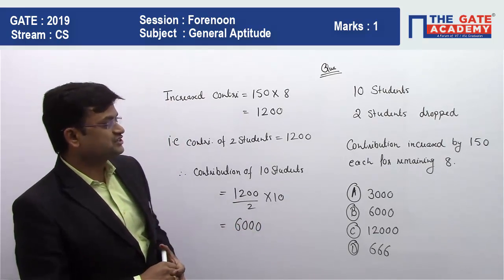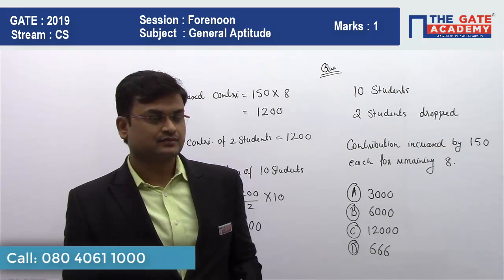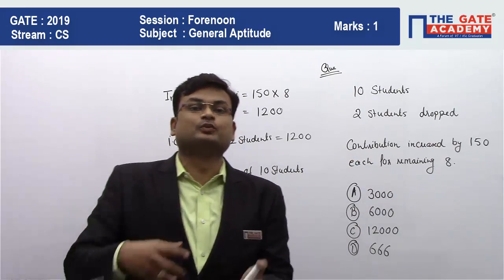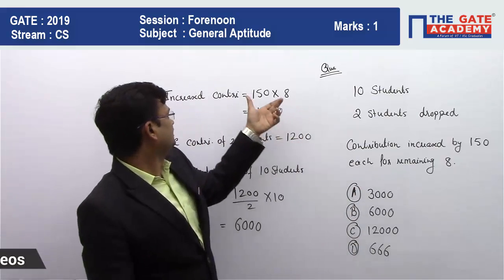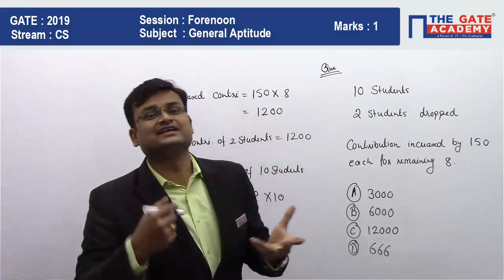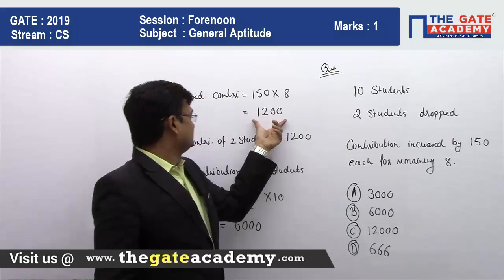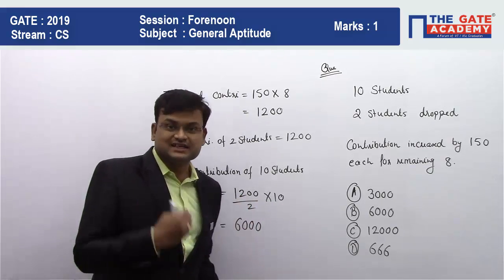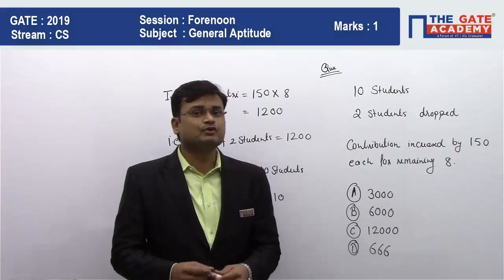GATE 2019 Answer Key - Paper Analysis for Computer Science Engineering | General Aptitude - 03